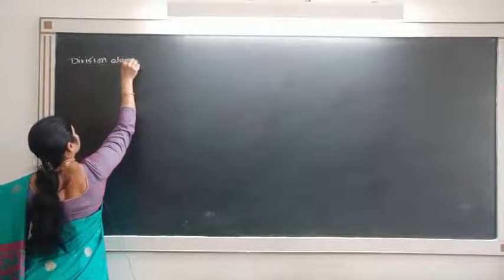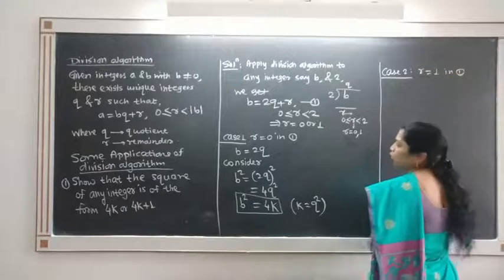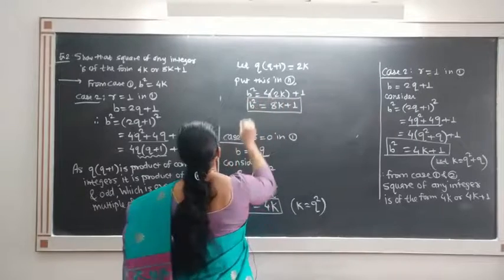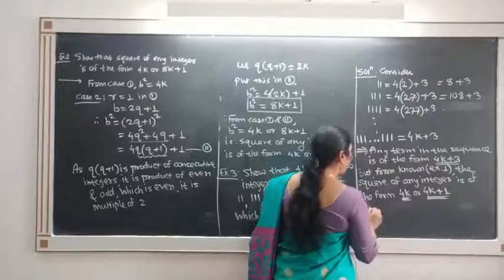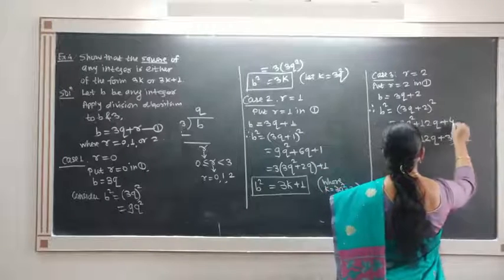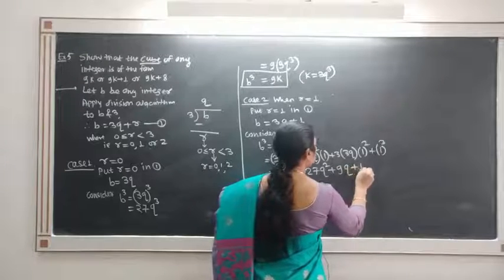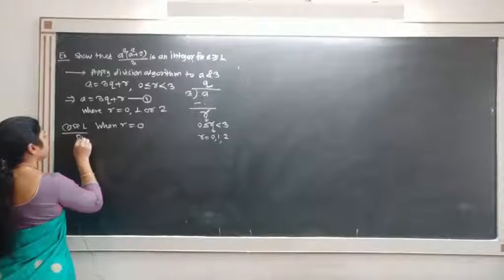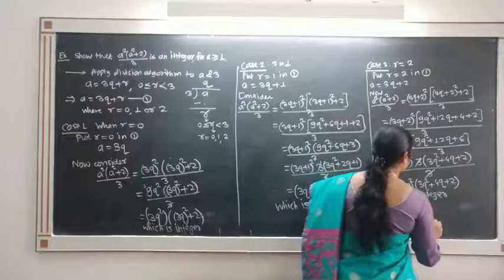F.Y.B. Sc. (Mathematics) –paper I|Sem-I |MT 111 :Algebra | Mrs. Anjali K. Shinde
Chapter 2: Divisibility theory in the integers
Topic: Examples on division algorithm
Lecture No.: 2.2
Division algorithm
This video explains examples on division algorithm.